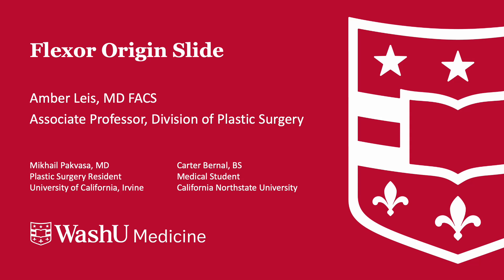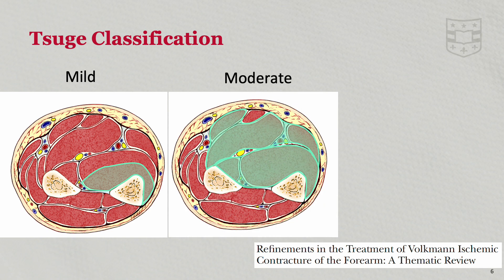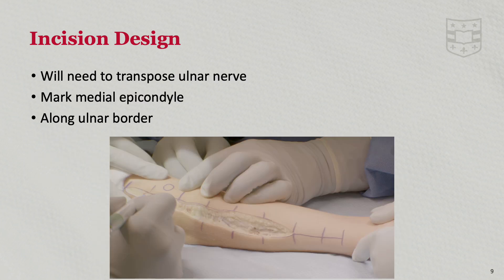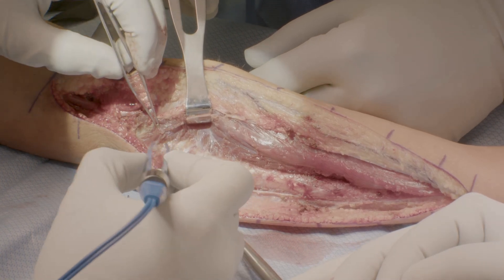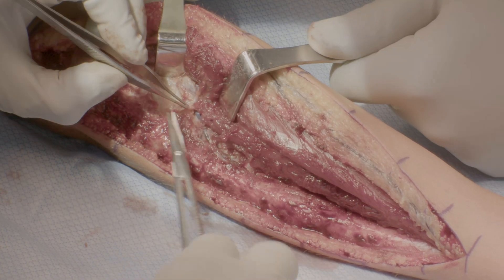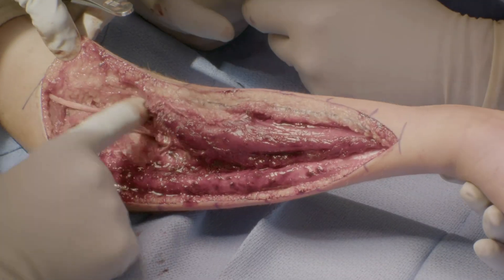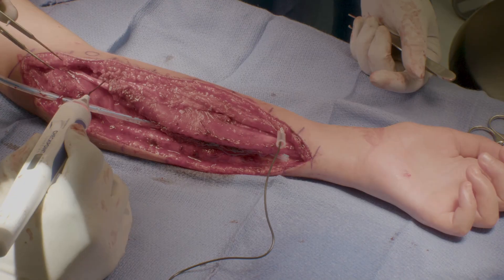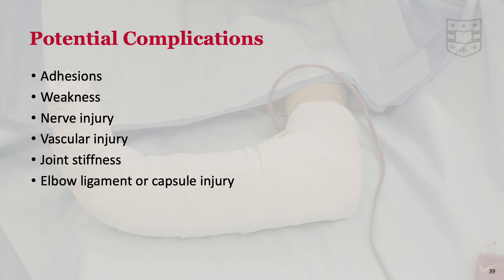Flexor Origin Slide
How to perform the flexor origin slide and nerve repair.